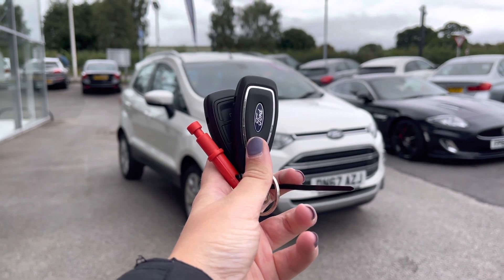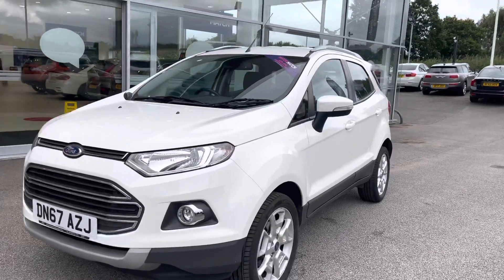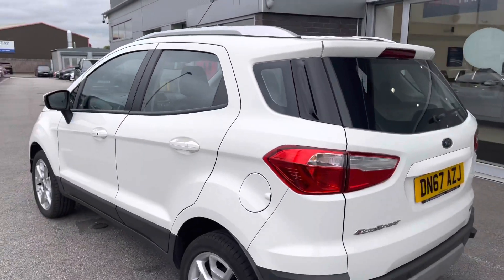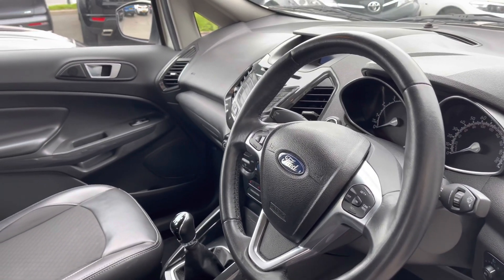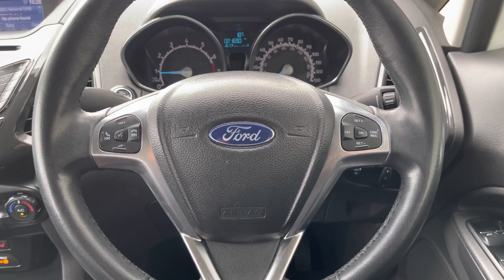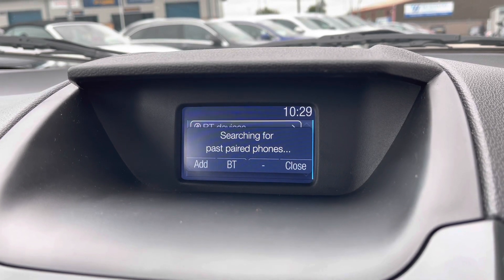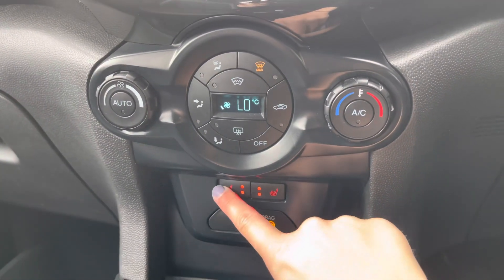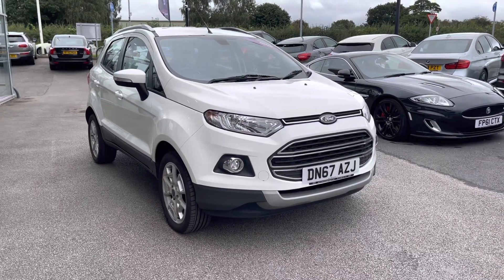Used Ford EcoSport 1.0 Petrol Manual EcoBoost Titanium at Motor Match Stafford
This fantastic Ford EcoSport is now available at Motor Match Stafford.
If you have been looking for a spacious, reliable car, that would be ideal as a family car, then this is the car for you.

Some of the amazing features included with this car are:
- 17in Alloy Wheels - 10 Spoke Flash Grey Machined
- Rear View Camera with Rear Parking Sensors
- Keyless Start with Ford Power Start Button
- Headlights - Projector Beam Headlight with LED Daytime Running Lights
- Cruise Control
- Ford DAB Navigation System with Ford SYNC3

0:00 - Intro
0:34 - Exterior Tour
1:03 - Rear Seats Tour
1:28 - Boot Space Tour
2:02 - Interior Tour
2:32 - High Tech Features
4:17 - How to contact us